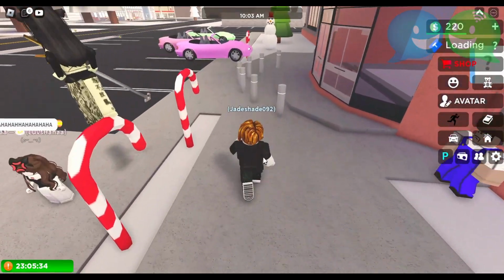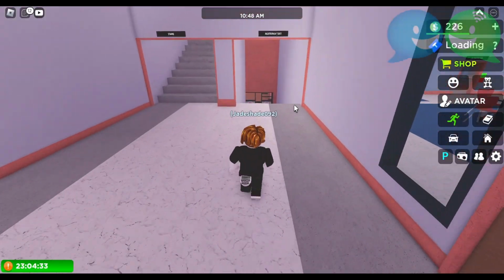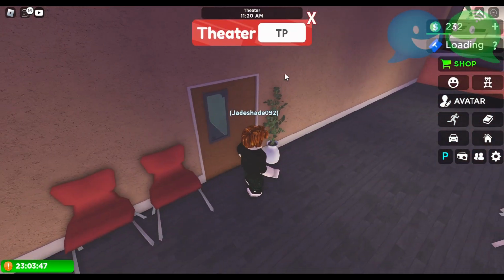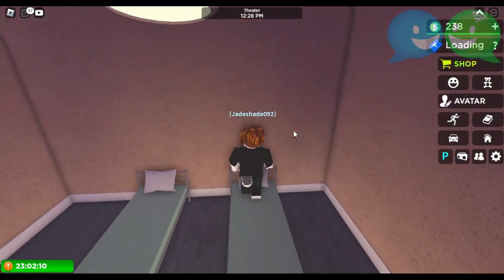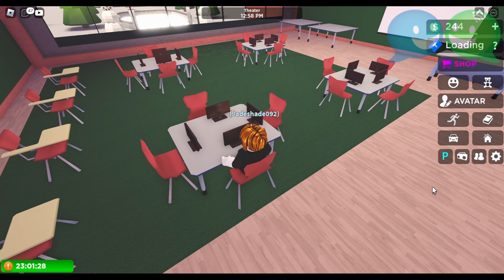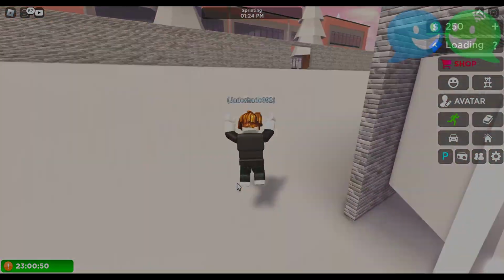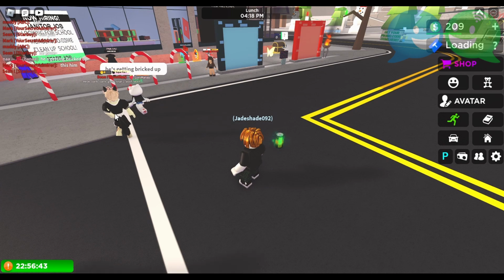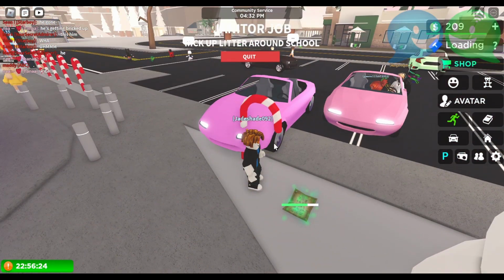How To Play Roblox: High School Life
In this video we will do a school tour, to see some classroom and other room. We will also attend the class for one day. There are some class to attend in this game.